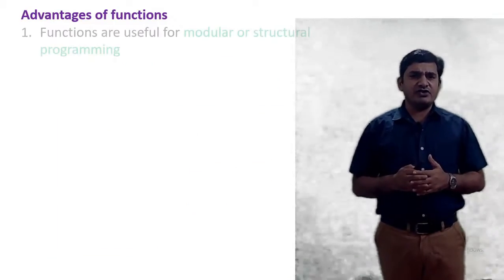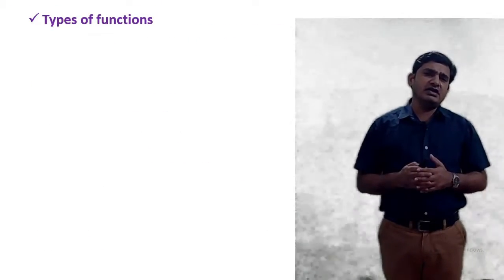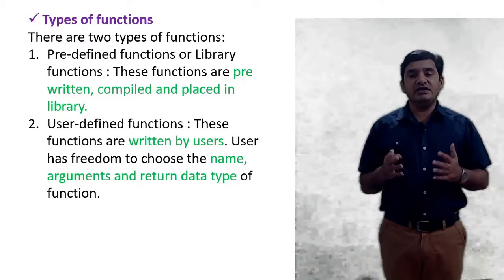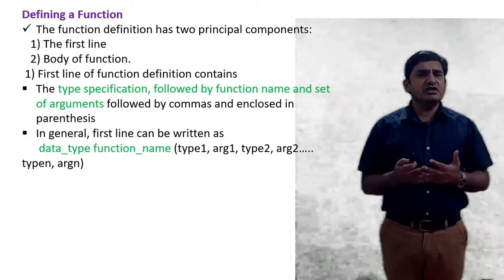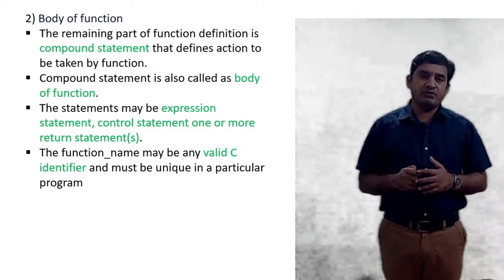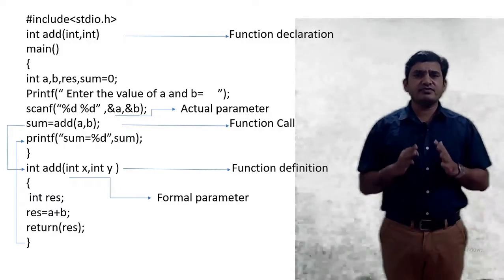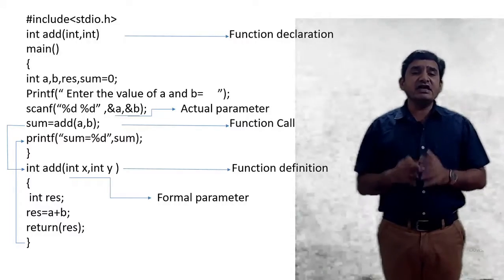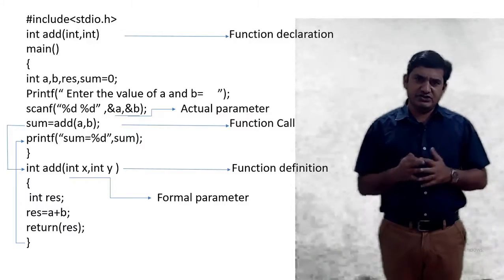T.Y.B.Sc.(Physics)| Sem-I |Computational Physics | Function in C(L-I)| Dr.Ganesh Mogal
Lecture-I Function in C, User define function